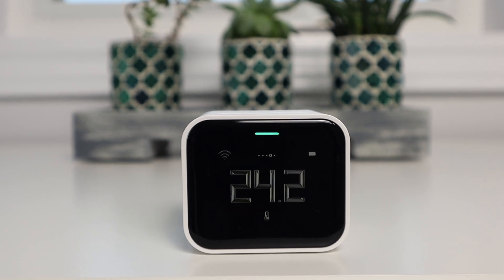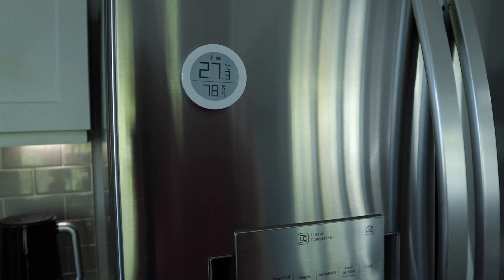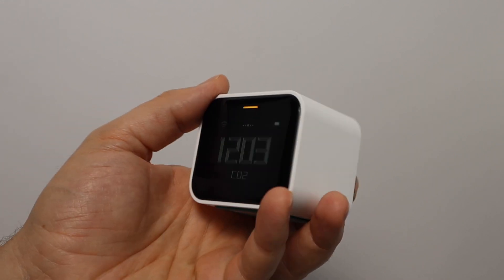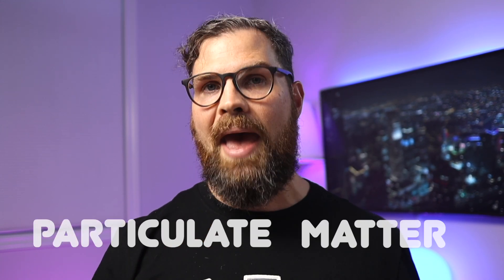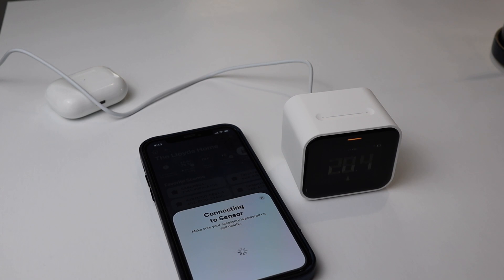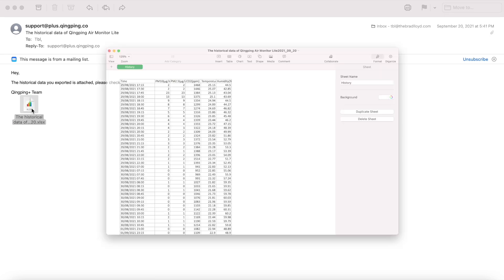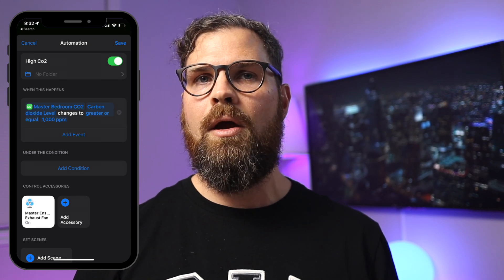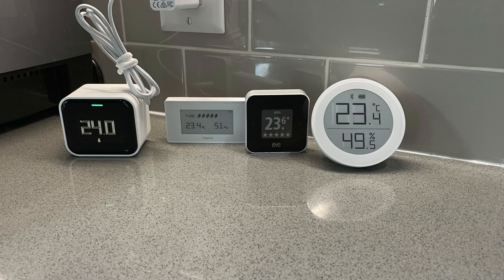SMART HOME AIR QUALITY - Why it matters and how to monitor in HomeKit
The Qingping Air Monitor Lite measures Temperature, Air Quality & Humidity while the more  basic Qingping sensor monitors Temperature and Relative Humidity only. Find out the difference and how both of these products can be a welcome addition to your smart home in different areas based on your needs. I love that the Air Monitor Lite also measures Air Quality (PM 2.5 and PM10) and CO2. Qingping uses a colour coded system with a range from green to red to let you know if your levels are good or are poor and require action. Love that these monitors are compatible with Homekit and packed with features!

If you purchase an item using the below affiliate links, there will be no extra cost to you and this is an easy way to help support growing channels as I may get a small commission that I use to help towards purchasing products I review and helps improve the quality of the content on the channel! Thank you for your support!

Qingping Temp & RH Monitor
Qingping Air Monitor Lite

Other Air Quality Monitors you may like:
Eve Room
TVOC Air Quality Monitor
Kaiterra Laser Egg+ CO2

Chapters:
0:00 Intro
00:53 Temp and RH Monitor
01:32 Mounting Options
2:45 Air Monitor Lite
3:36 What does it monitor?
3:49 Co2
4:24 PM2.5 and PM10
5L11 Screen
6:18 Qingping App
7:26 Screensaver
8:18 Automations
8:55 Why Lite?
9:29 Overall Thoughts